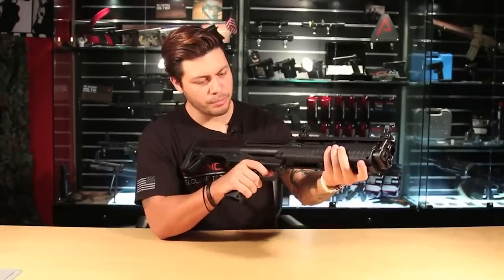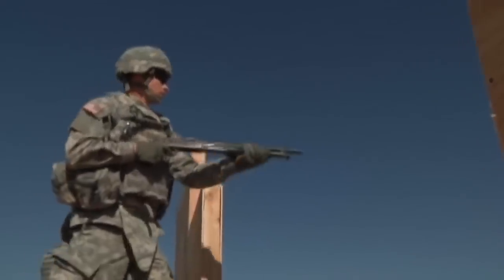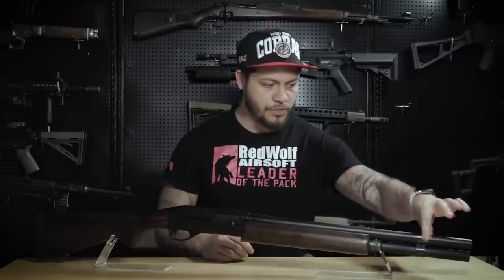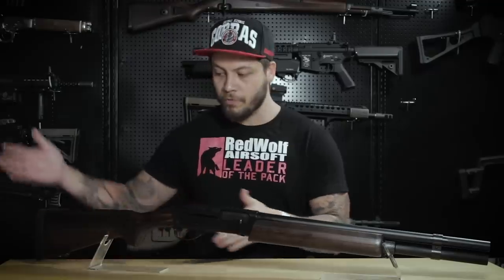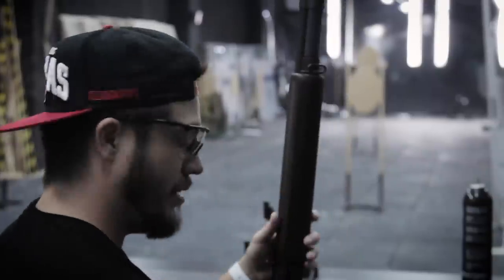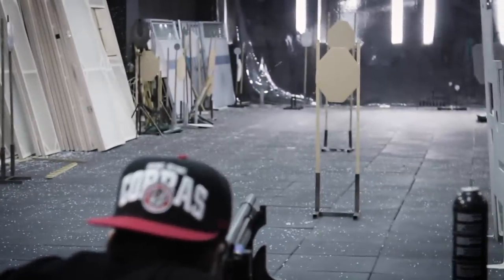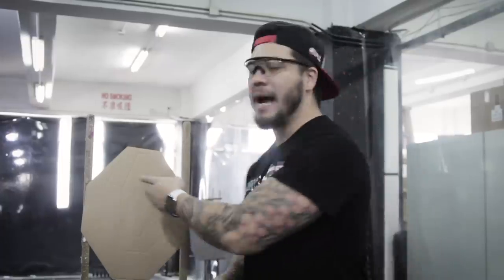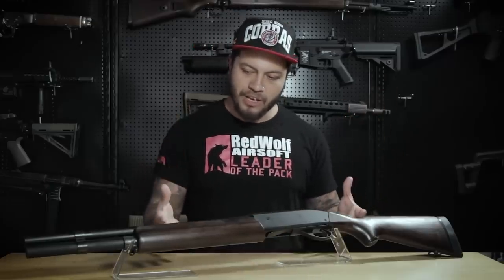The Maruzen M1100 - Ahead of Its Time Or Just At The Right Time? | RedWolf Airsoft RWTV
Is the Maruzen M1100 Ahead of Its Time Or Just At The Right Time?

1. Not For Nothing, Otis McDonald
2. Rock Angel , Joaklm Karud
3.  Not Too Cray, Huma-Huma
4.  Otis McMusic, Otis McDonald